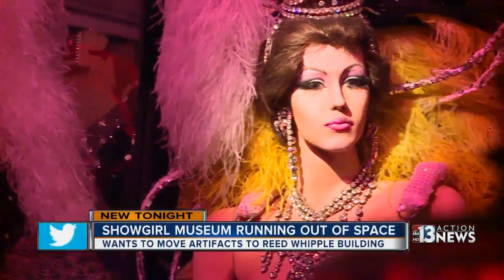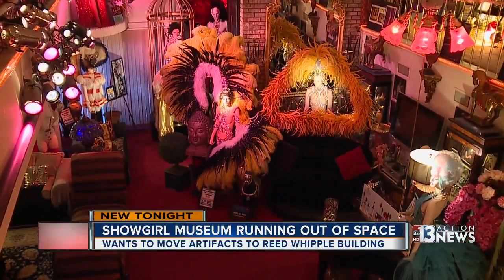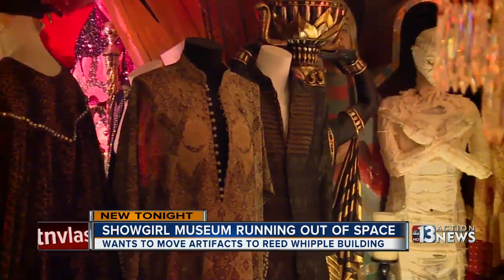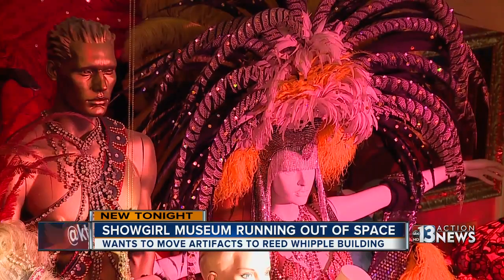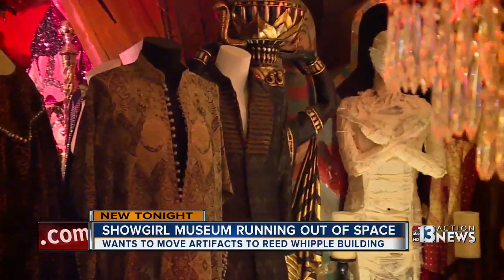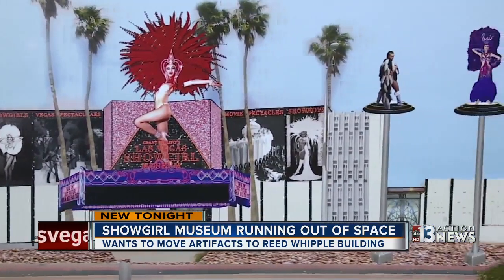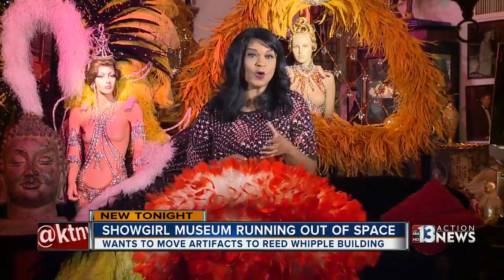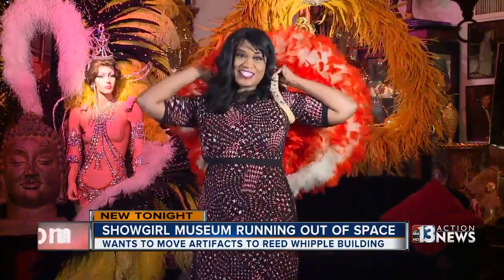Showgirl museum close to decision on new home